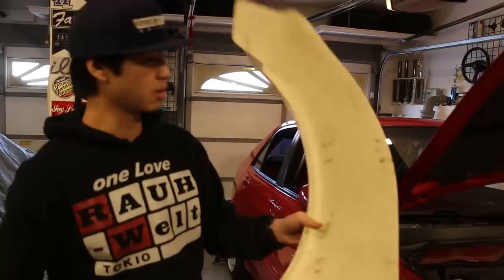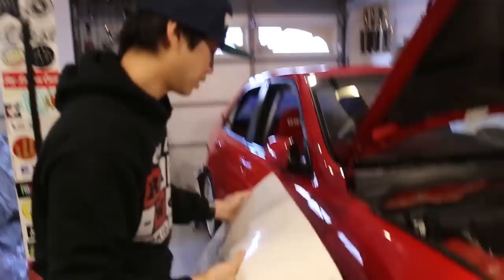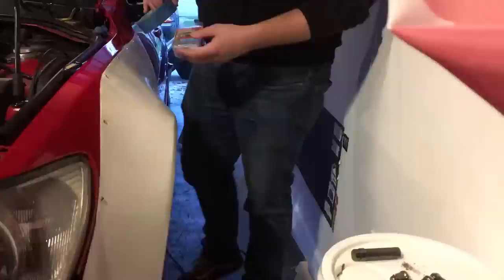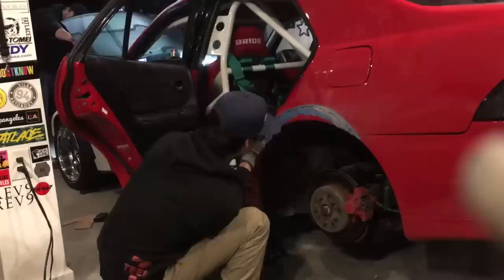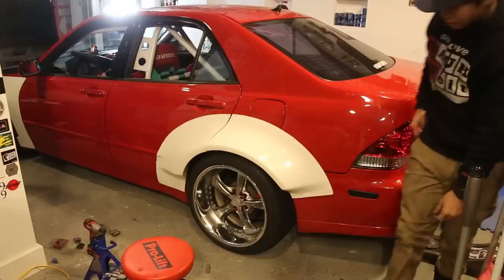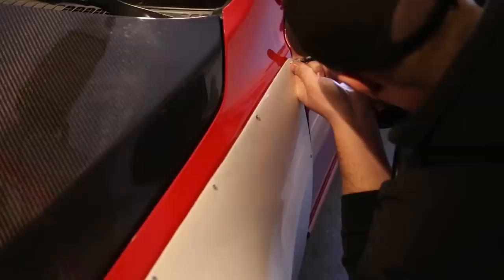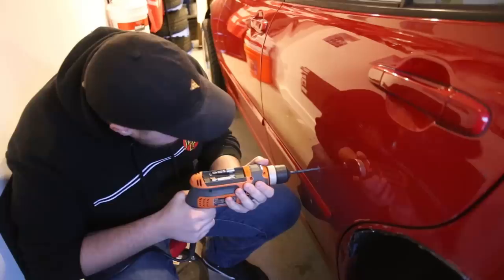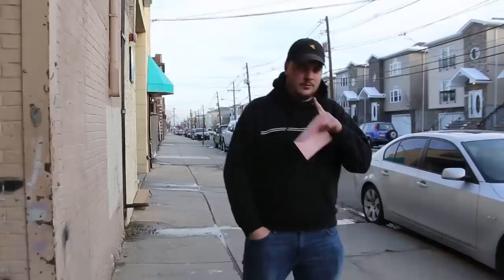IS300 Drift Project Part 8: Widebody Install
In this episode, we finally mount the widebody kit and aero to the car. New wheels are mounted, and the car is sent off to paint. Nakai-san likes ramen. The widebody kit made by Rebew Designs was supplied by the Suprastore. The kit is a BN style kit supplied by Fineline tuning.